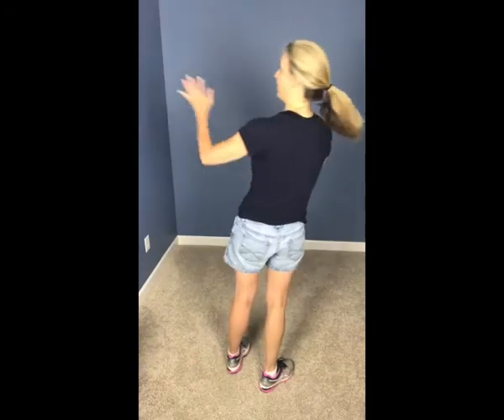THRILLER PARTS 1 & 2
BROADWAY BOUND COMPANY TROUPE
Choreography Demonstration Thriller (Parts 1 & 2)
Full Group Performance
Fall 2017